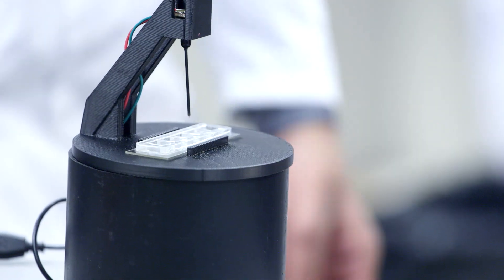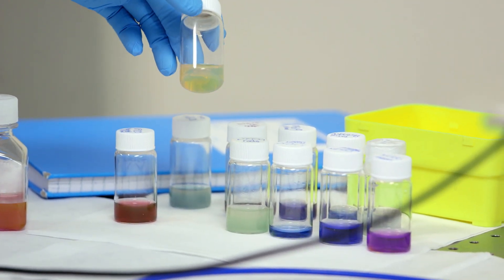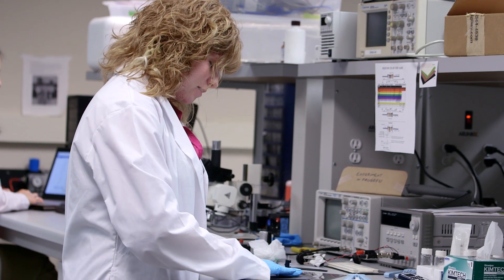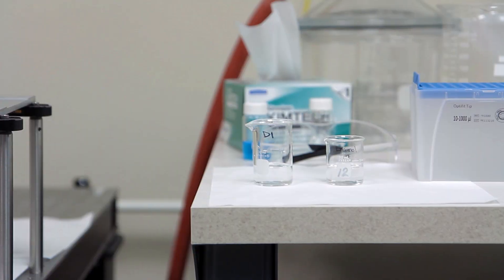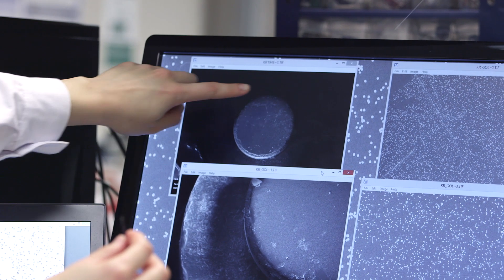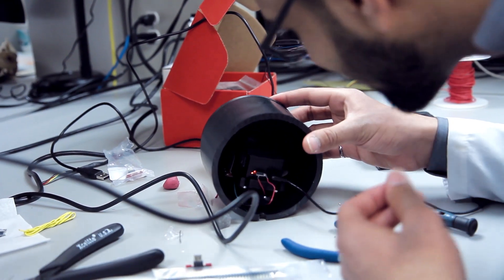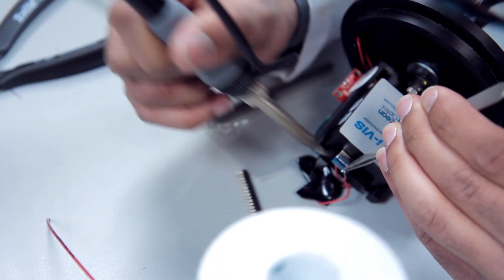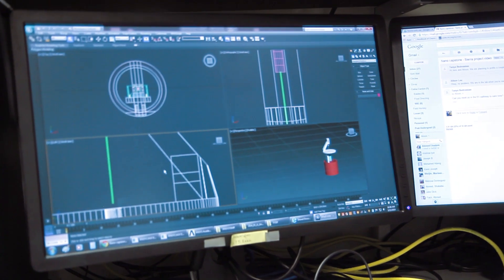Sierra: The Next Generation Biosensor - Nanotechnology Engineering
Team members: Alison Lee, Chelsea Marr, Krishna Iyer
This innovative sensor combines fibre optics and LEDs with gold nanoparticles to create a novel biosensor. The sensor uses the interaction of light around nanoparticles to detect the concentration of certain molecules in a solution. Unlike today's expensive biosensors, the design offers a versatile product with rapid performance that anyone can use anywhere. It has huge commercial potential in medical diagnostics, drug discovery, and environmental monitoring.